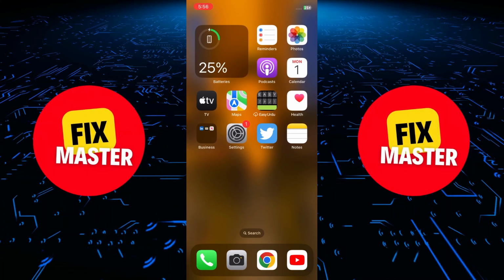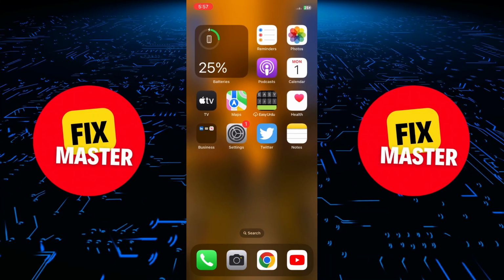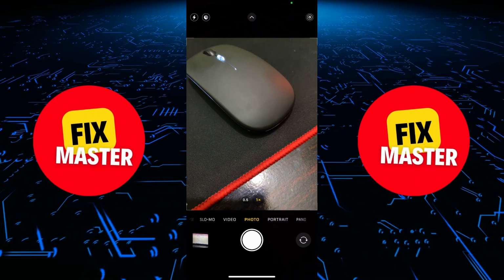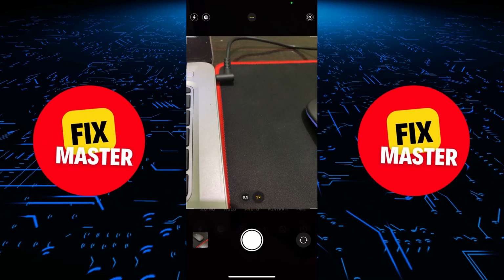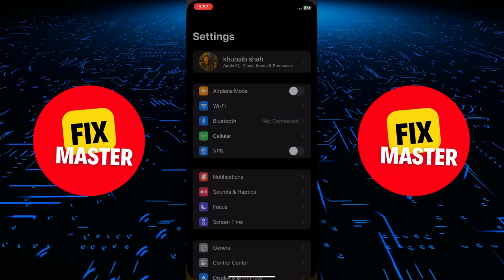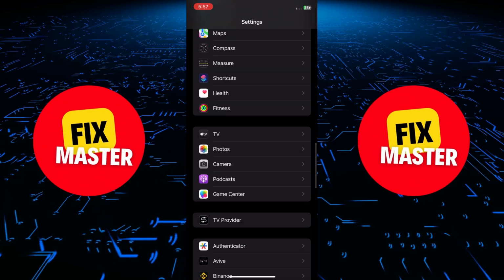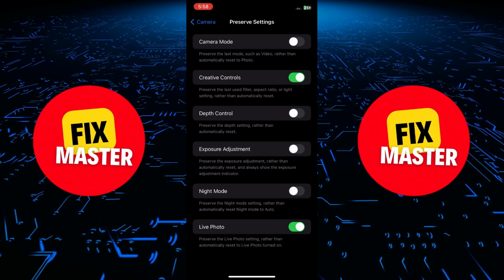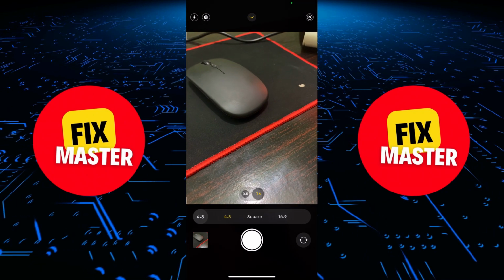How To Change Aspect Ratio In Iphone Camera To 16:9 Or Other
Capture moments in the perfect frame! Learn how to change aspect ratio in iPhone camera to 16:9 or other ratios with our comprehensive guide. Dive into the tutorial to discover the simple steps to customize your camera settings and adjust the aspect ratio on your iPhone. Unleash the full potential of your photography with the flexibility to change camera aspect ratio on iPhone effortlessly. Join us on a journey to enhance your visual storytelling and master the art of capturing stunning images in your preferred format!